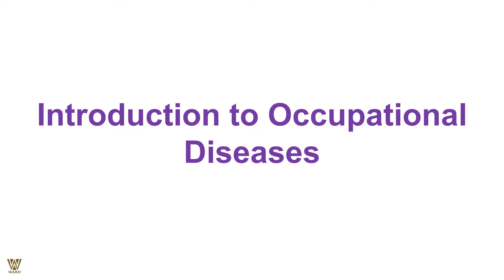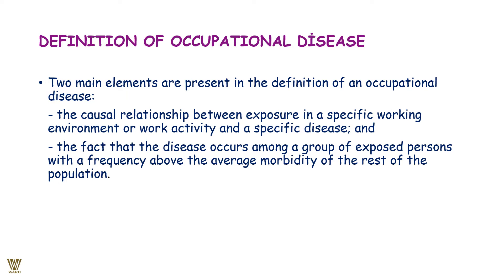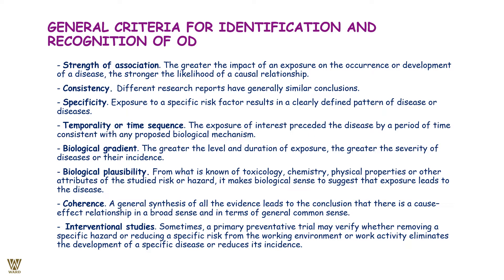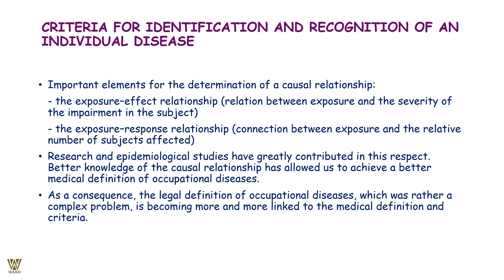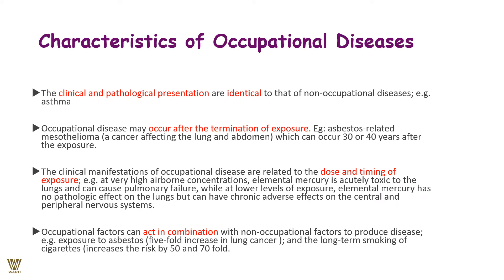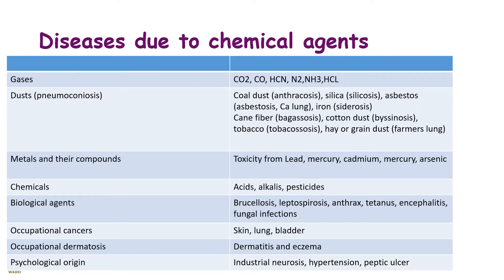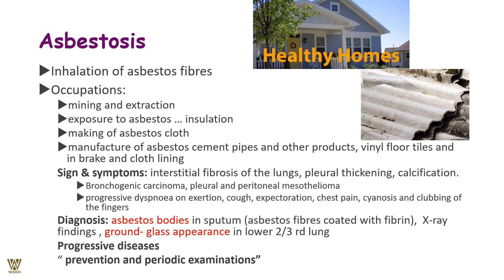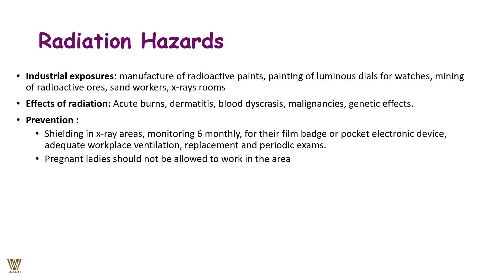Introduction to occupational diseases